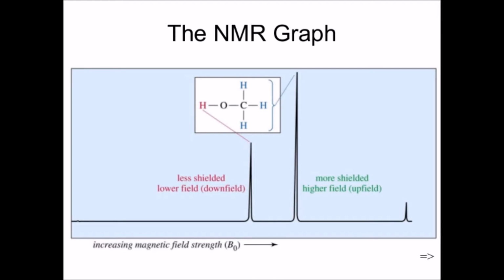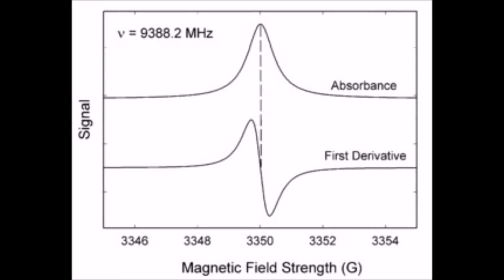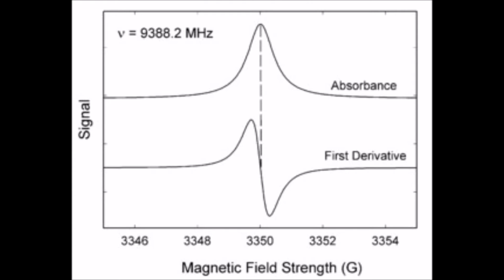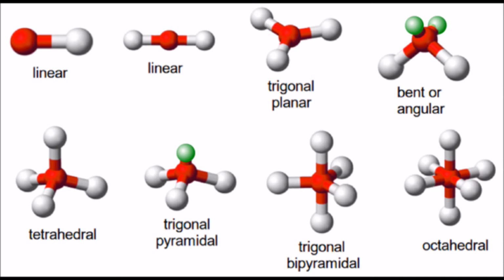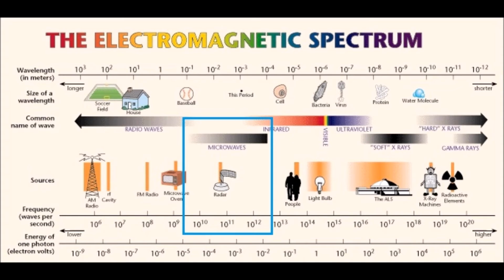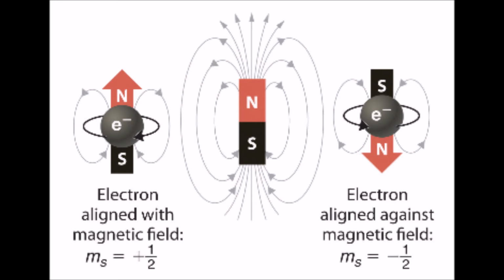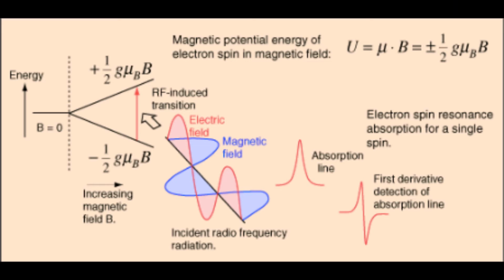Electron Spin Resonance - Chem 112